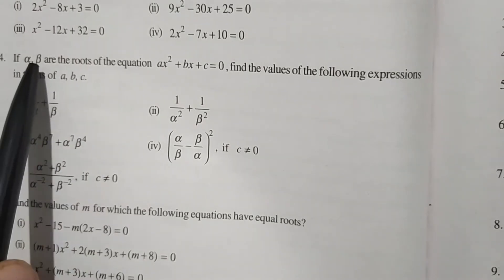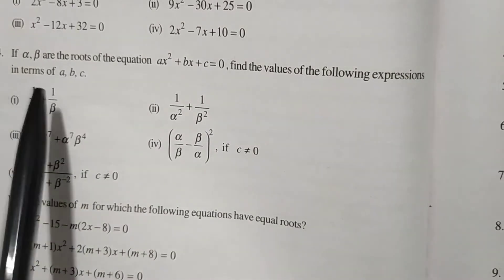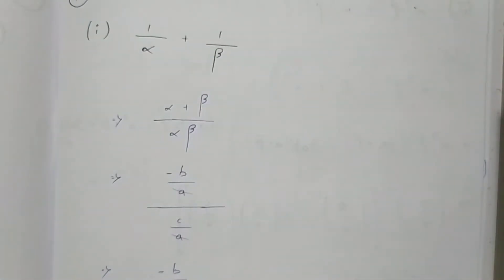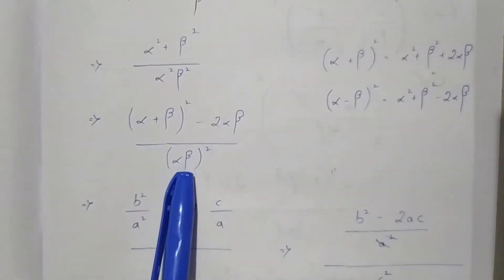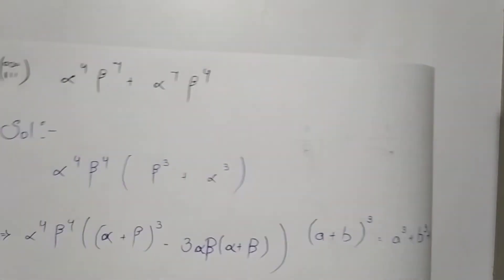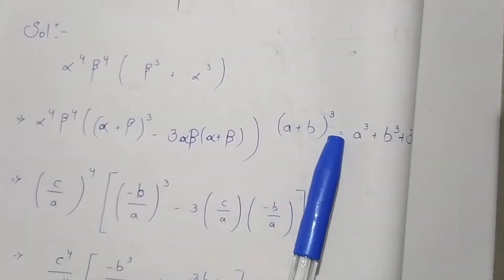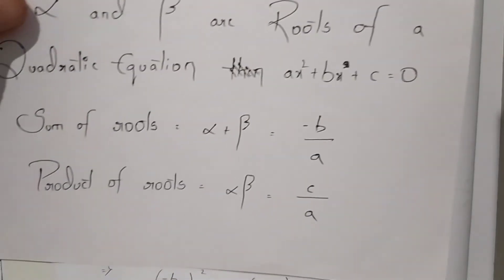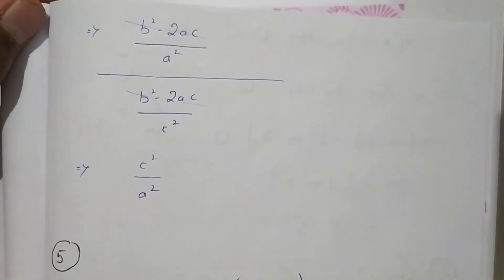if alpha, beta are the roots of equation ax2+bx+c=0,find the values of the following in terms a,b,c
maths 2a
inter maths
Maths 2A

quadratic expressions
quadratic equations